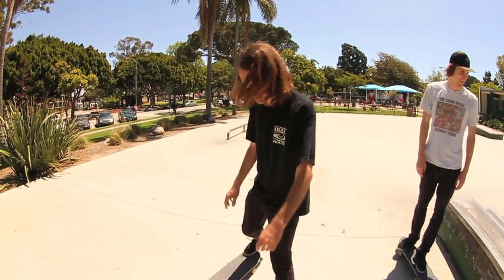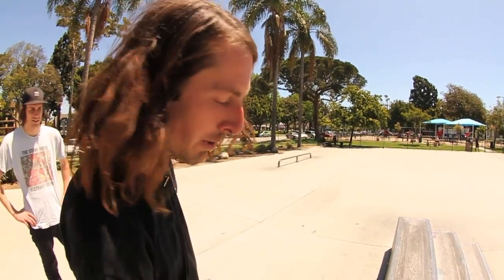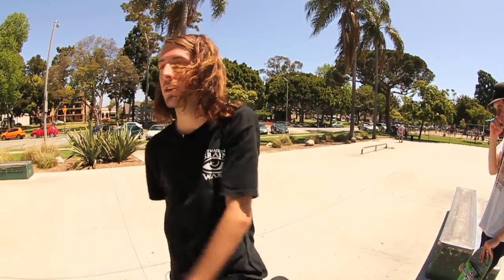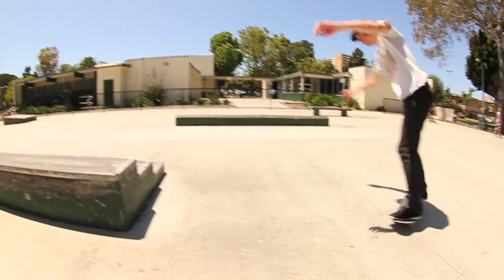How-To Skateboarding: Halfcab Noseslide 270 Out with Matt Bennett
How-To Skateboarding: Halfcab Noseslide 270 Out.

Learn a new trick each and every day from top pros. You'll get step-by-step instructions on how to master every trick in skateboarding! Tune in seven days a week to learn something new.

Today Matt Bennett shows you how to do a halfcab noseslide 270 out.

WARNING!
Skateboarding is a hazardous sport. Engaging in the activities shown and described in this video can cause serious injury and possibly death. Any person who skateboards is assuming all risks of personal injury and damage that can result from skateboarding.